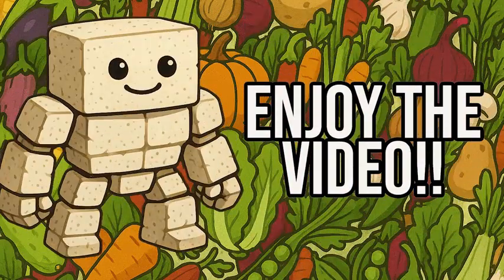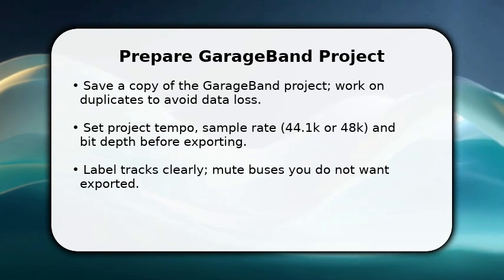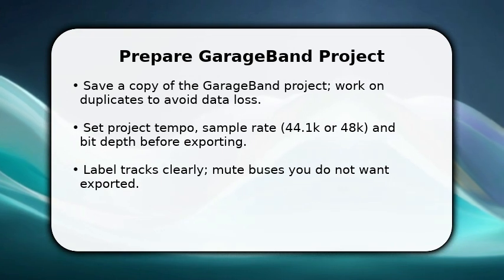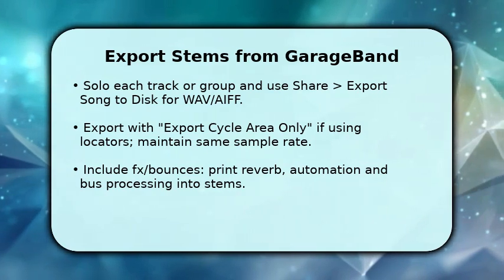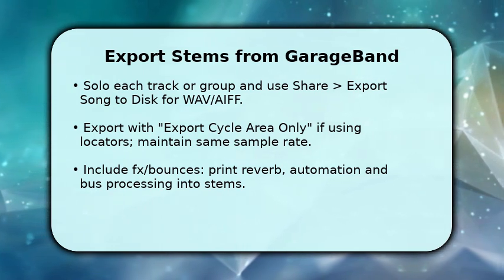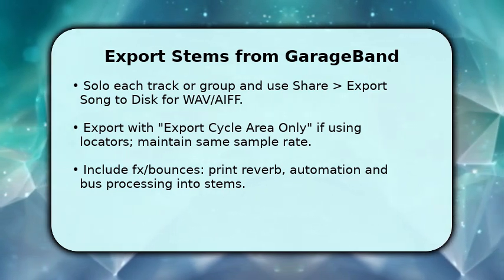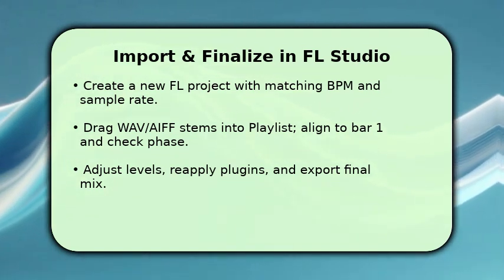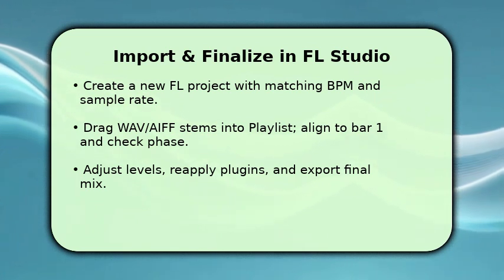How to Connect Garageband to Fl Studio (only Way)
Discover the exclusive method to link GarageBand and FL Studio for professional music production. This tutorial guides you through each step, ensuring a seamless integration between Apple'dictory DAWs.